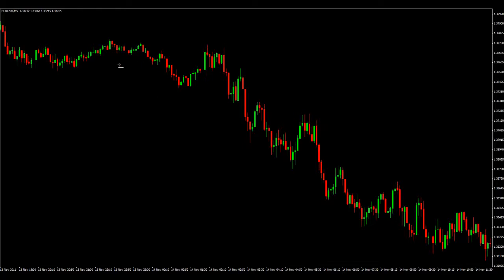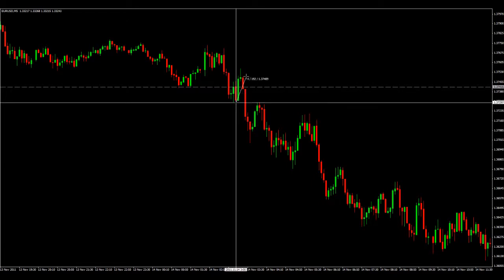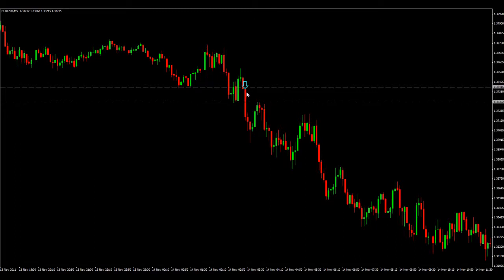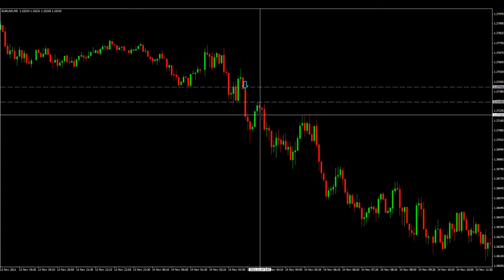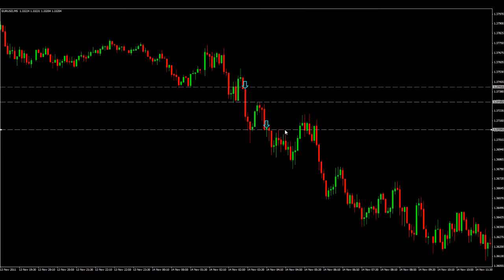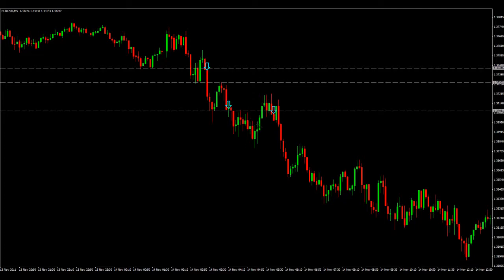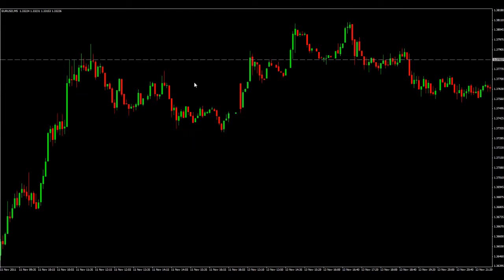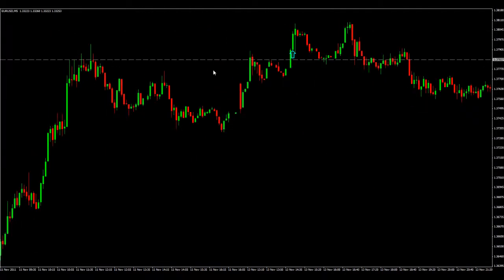Binary Options - Price Action Trading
Click HERE To Start In Less Than 15 min Earning Money Today!
GETTING STARTED IS VERY EASY: Once we verify your private access invitation, you'll be redirected to one of our Approved Binary Options Brokers to create an account. Then check your email for strategies and tips to increase your probability of success. You can start earning profits IMMEDIATELY.